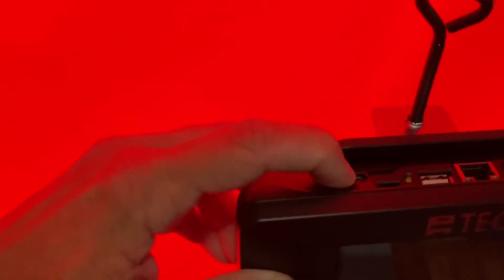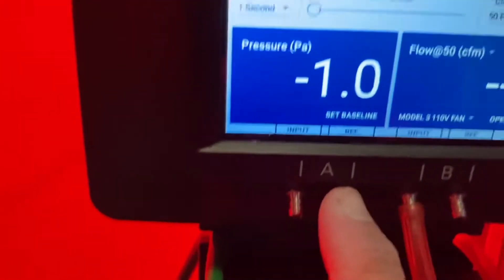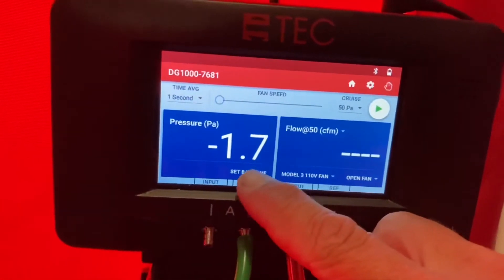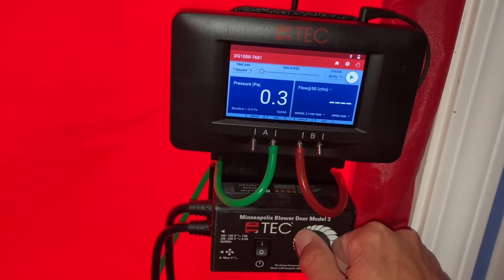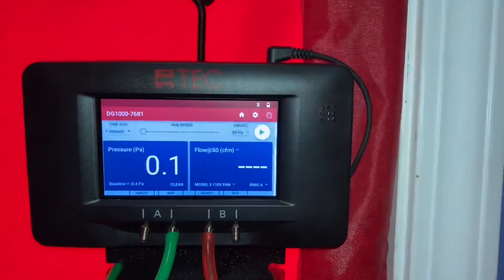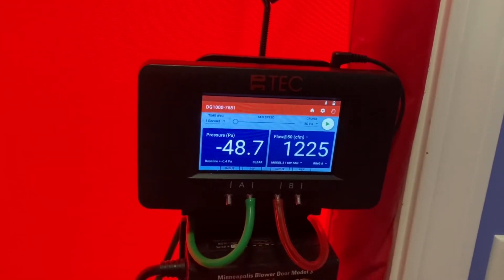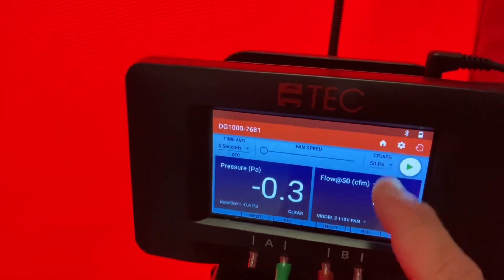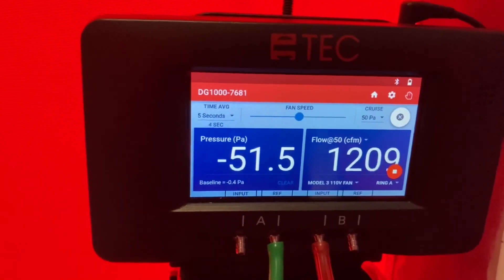1. Manometer series- TEC DG 1000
This videos covers the setup of the DG1000 for a blower door test in depressurization mode.